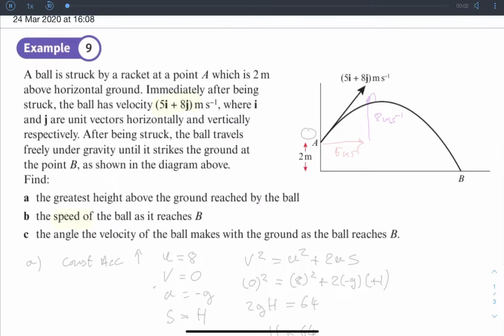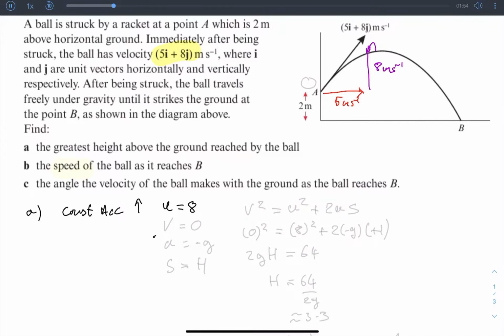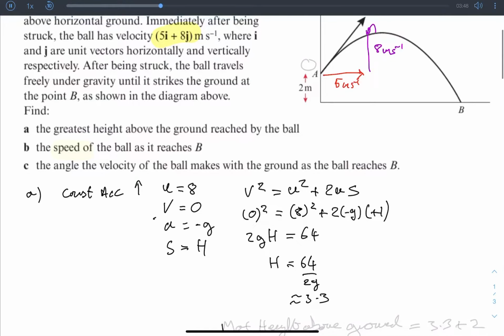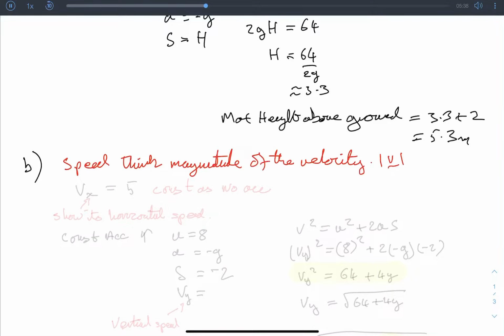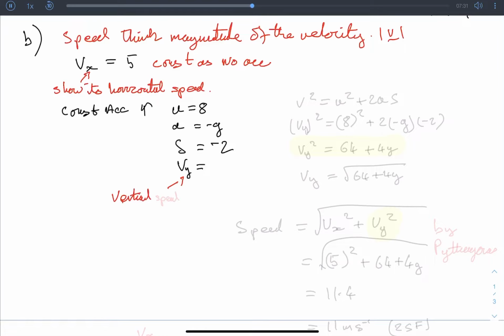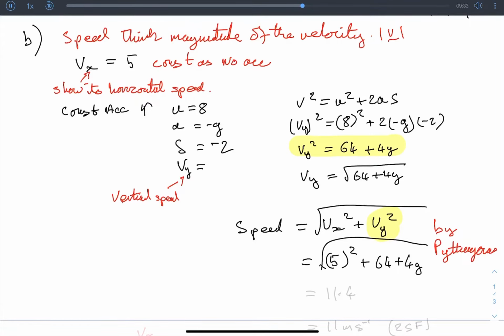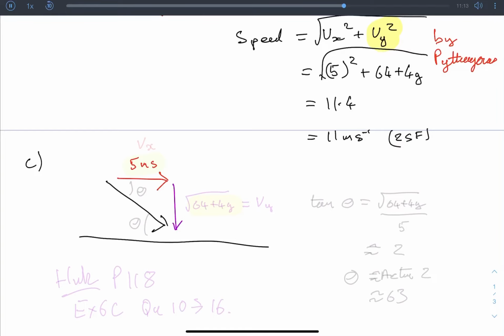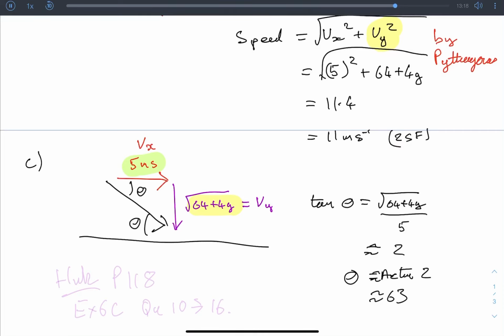Chapter 6.3 - example 9